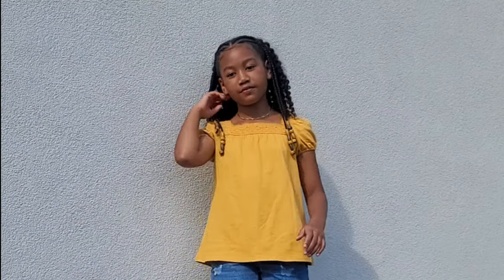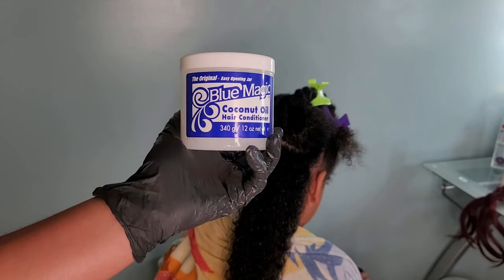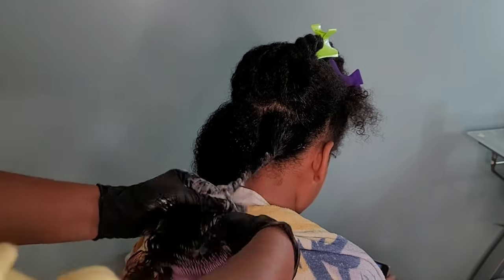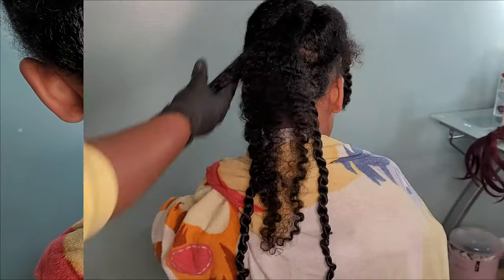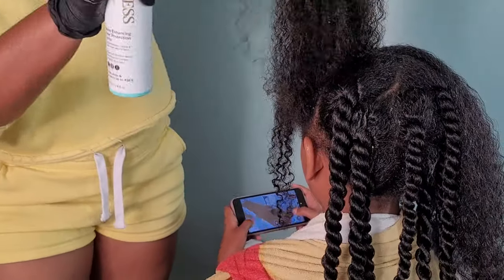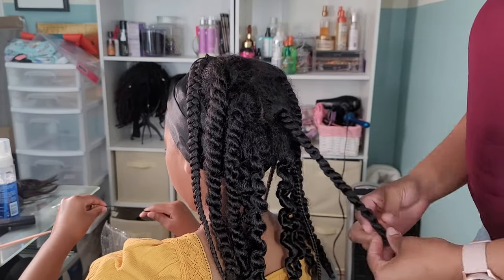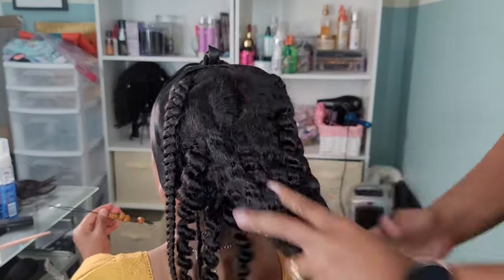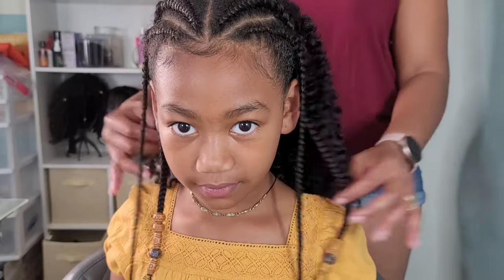How to: SIMPLE & EASY Crown Braided Twistout for KIDS |Kids Protective Style |the PONPONS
Another Simple and Cute kid's hair tutorial with a braided crown and twistout. Easy to follow tutorial and products used.